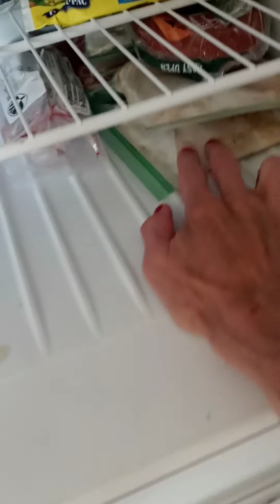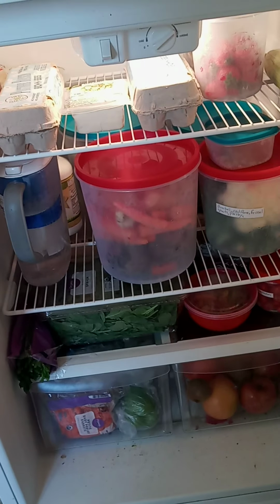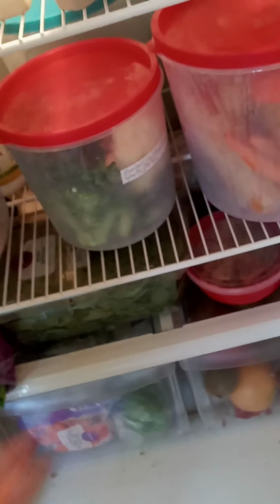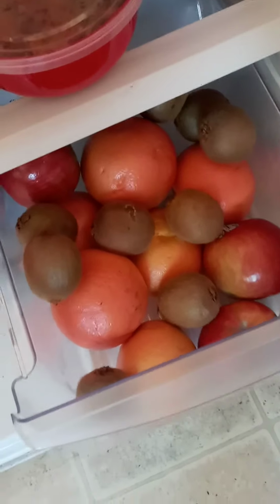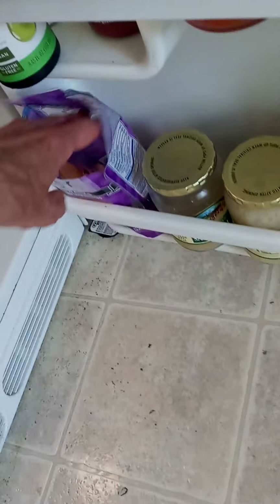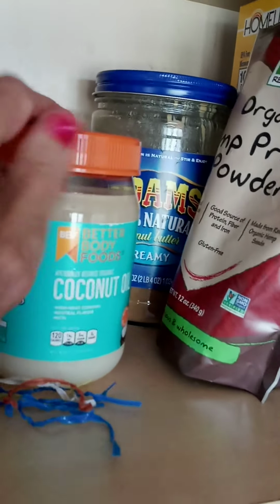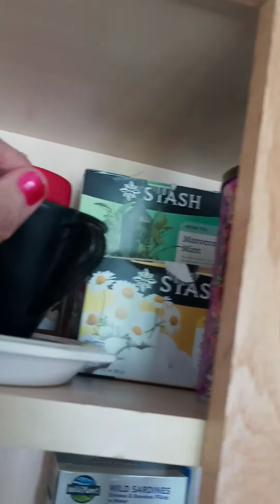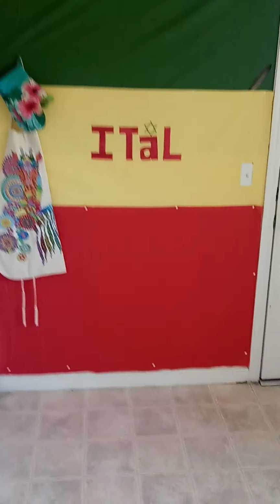My kitchen (redecorated)